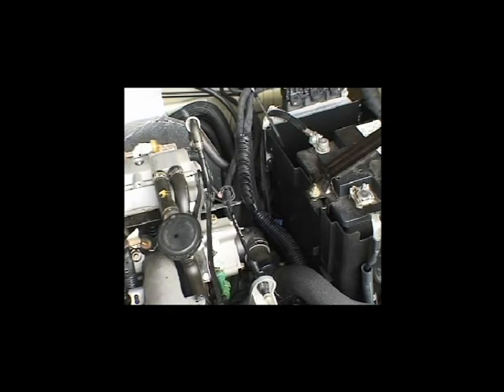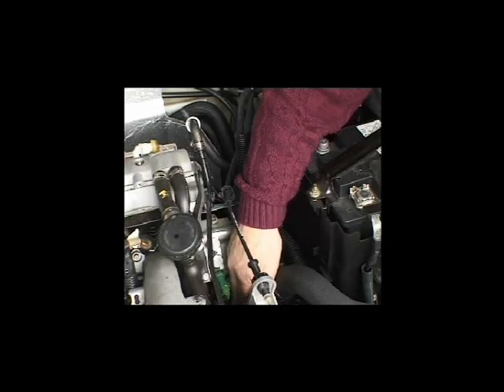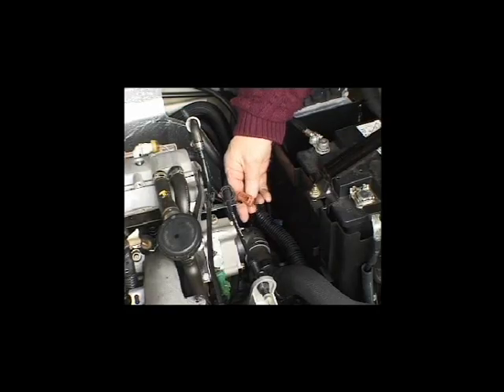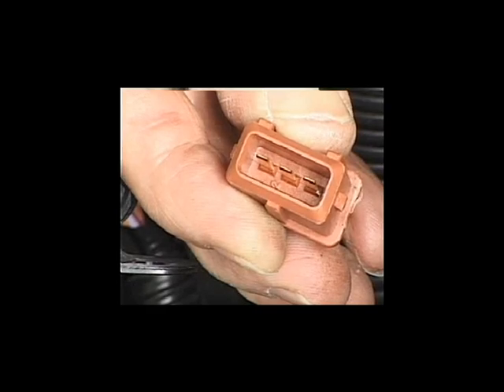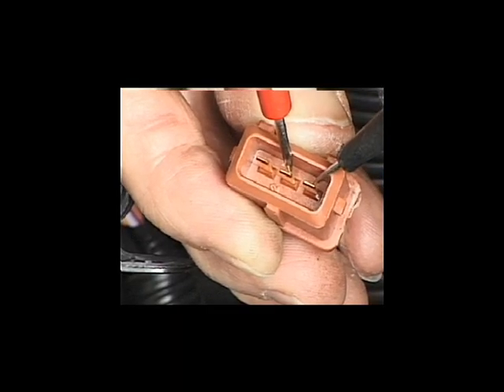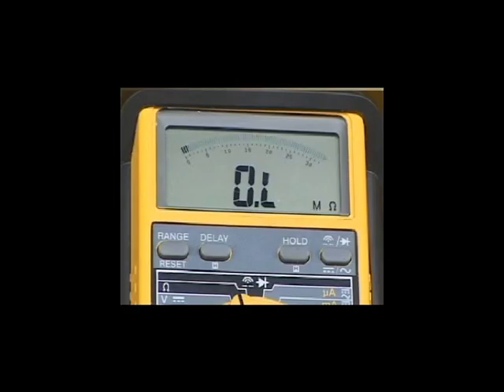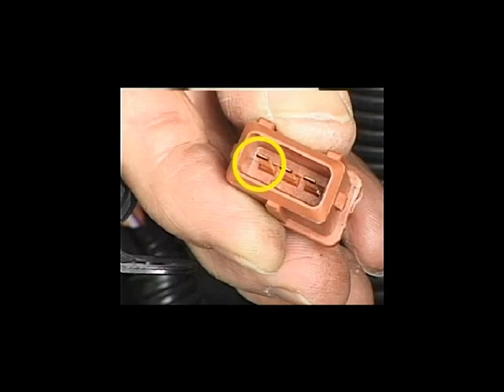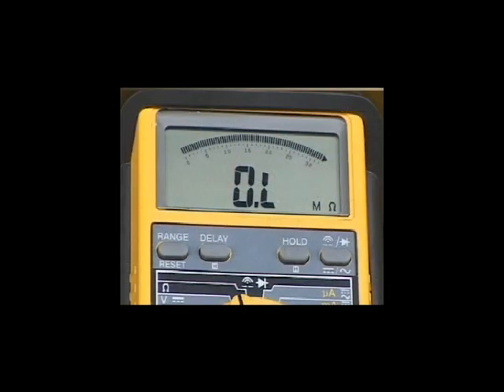How to Test an Inductive / AC Generator Crankshaft Position Sensor (CKP)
This test shows how to test a crankshaft position sensor using a simple multimeter. Readings and pin designations may vary with manufacturer.